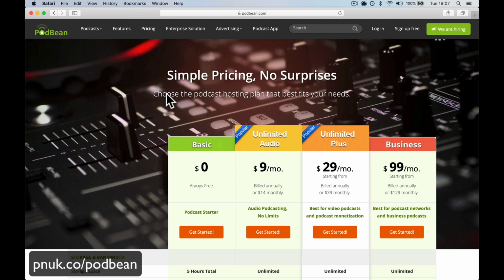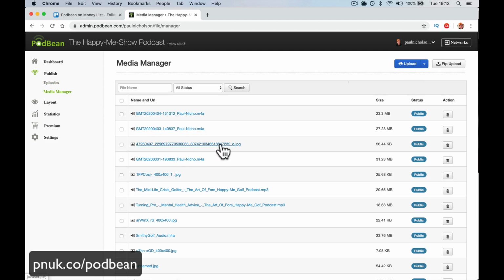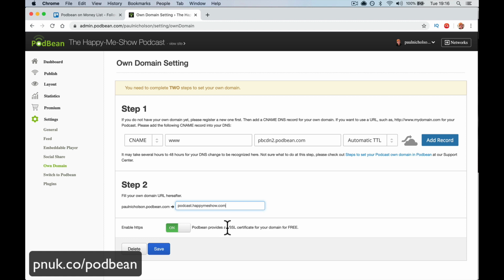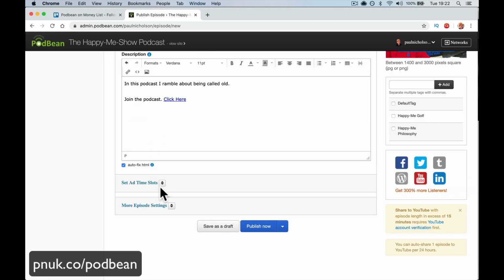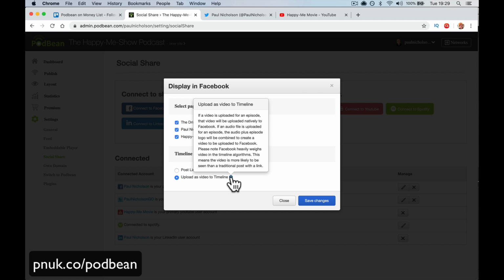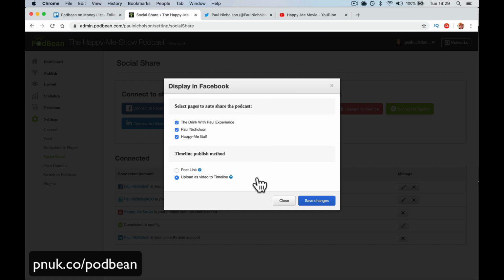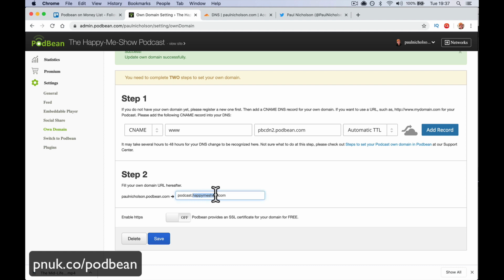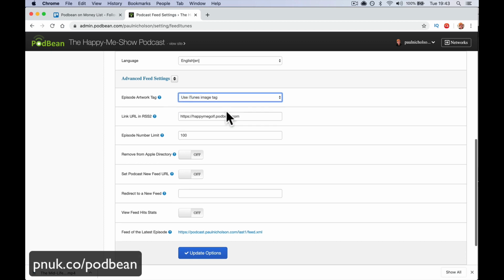Podbean Beginner Introduction - Launch Your Podcast Today With Podean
Chapter Times:
0:00 Say Hello. Why Are You Here
1:15 Podbean Pricing Explained
5:11 Walk Around - Understanding Podbean
10:50 Posting Your 1st Podcast Episode On Podbean
17:42 Automatic Share Options
21:36 Sharing Audi Podcast To Youtube
22:38 Custom Domain Setup
26:50 Editing The Website Template
29:38 Submit To Apple Podcasts Info
31:20 Conclusion - Launch Today (partner link)

► Useful?